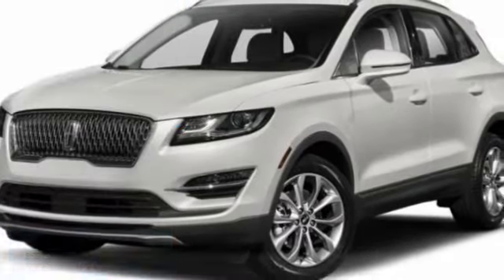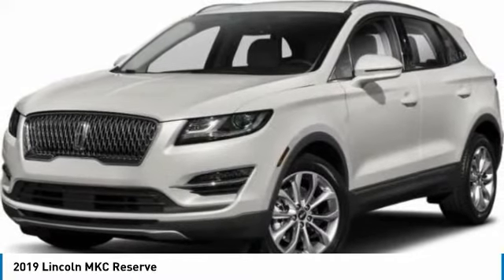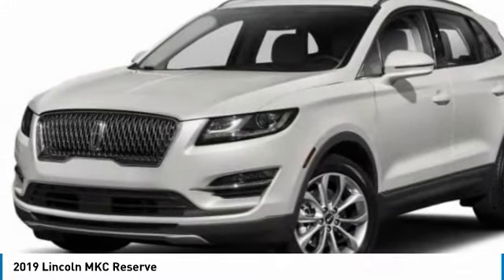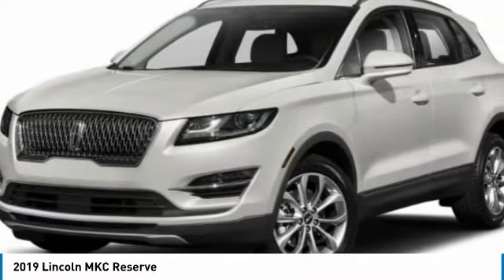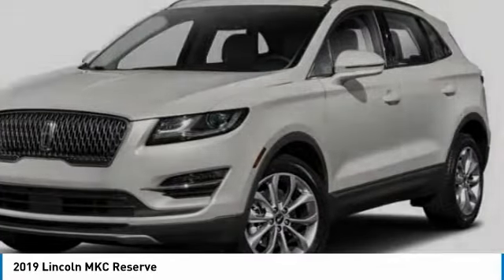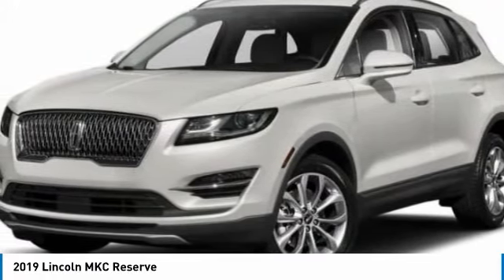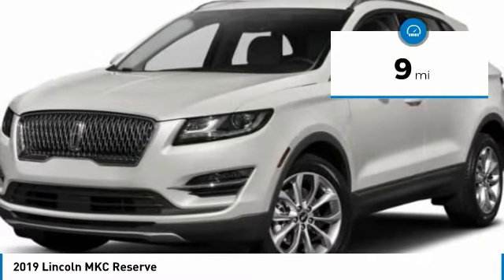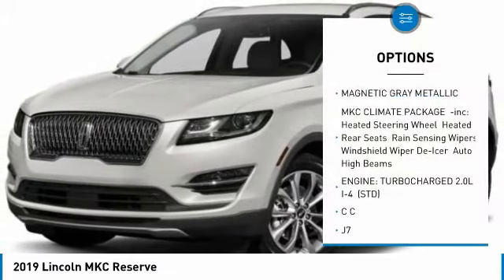2019 Lincoln MKC KUL12117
2019 LINCOLN MKC Morrow, GA
Stock# KUL12117

Recent Arrival! 27/20 Highway/City MPG, Some rebates listed may require customer to finance through Lincoln Automotive Financial Services, see dealer for details, Price includes: Price includes: $1,500 - Retail Premium Bonus Customer Cash. Exp. 01/02/2019